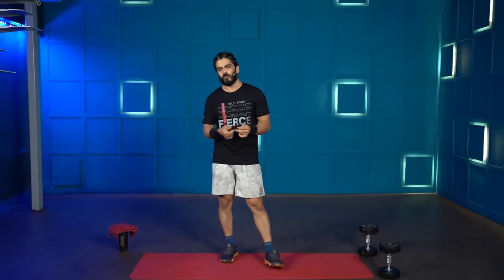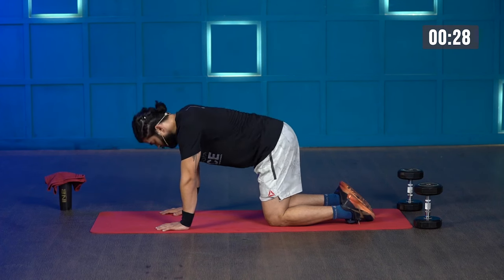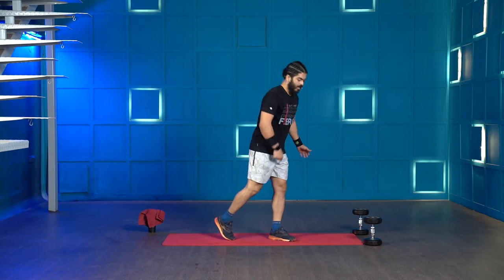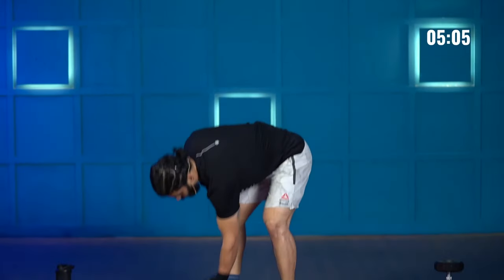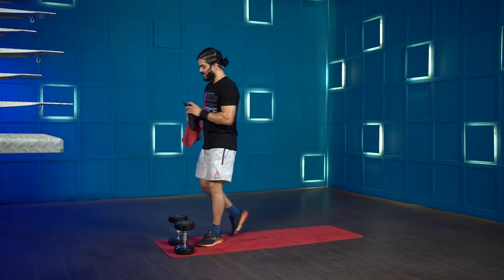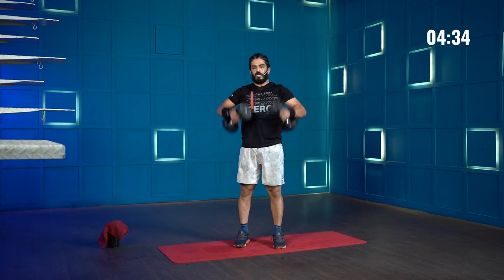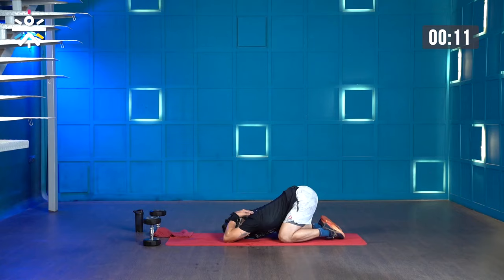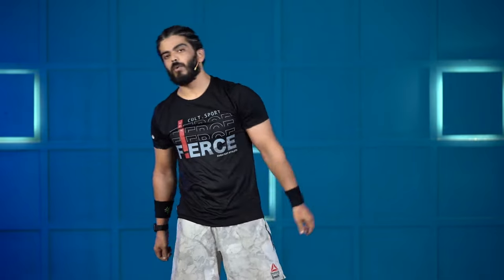Equipment Workout at Home | Cardio Workout At Home | Beginners Workout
This Cardio Equipment Workout is the perfect workout for you to stay fit at home. Say yes to healthy living with CultFit!

We make group workouts fun, daily food healthy & tasty, mental fitness easy with yoga & meditation, and medical & lifestyle care hassle-free.